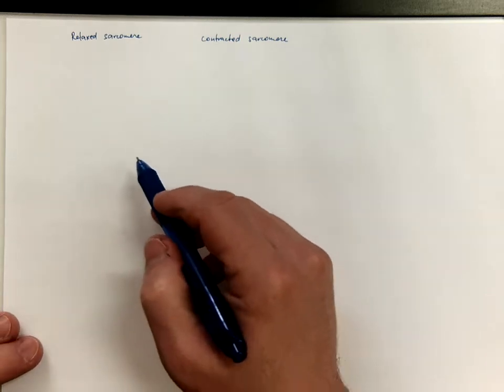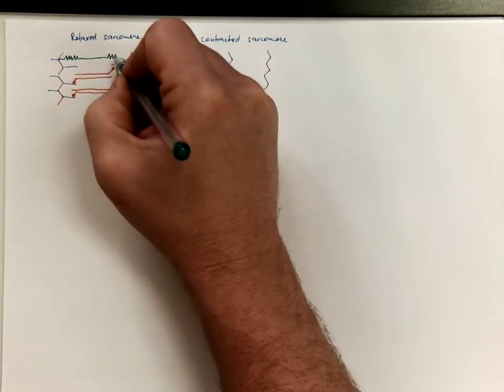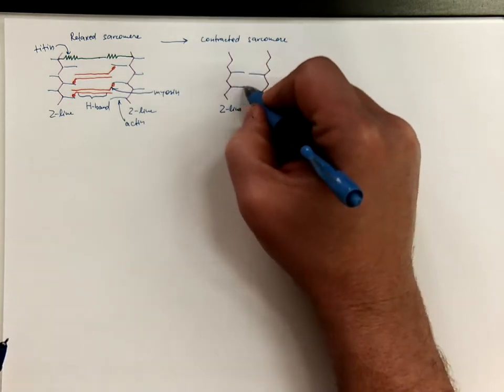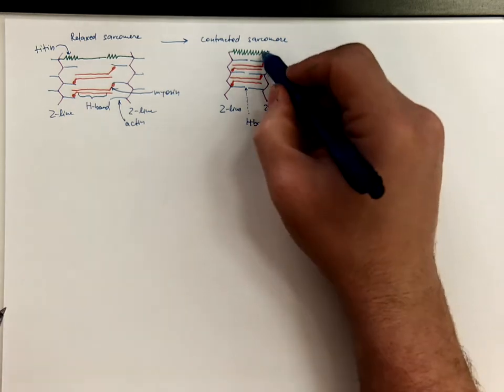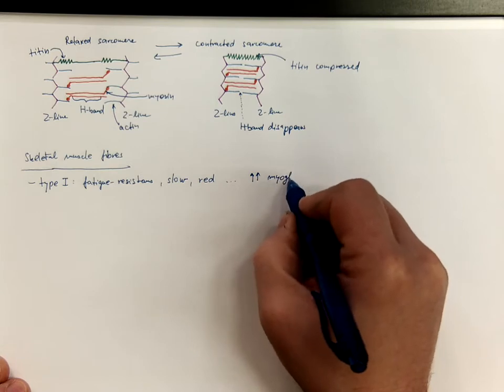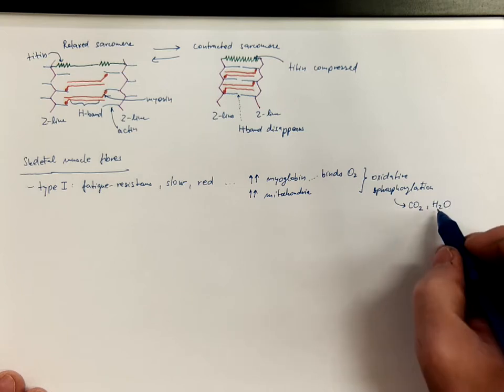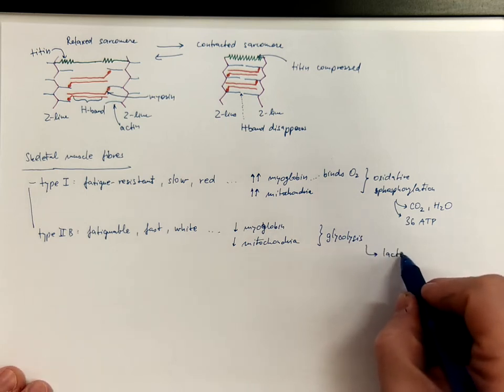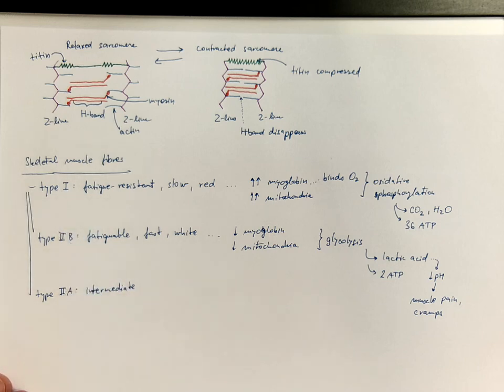09_03_Contracted and relaxed sarcomere. Types of muscle fibres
What happens with a sarcomere during contraction? Why are some muscle fibres fast, but fatigueable, while some other fibres are slow contracting, but with a great endurance? Author: Zbyněk Tonar